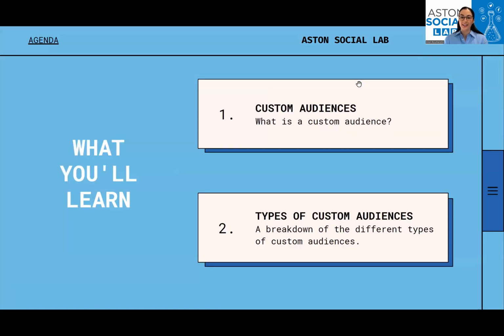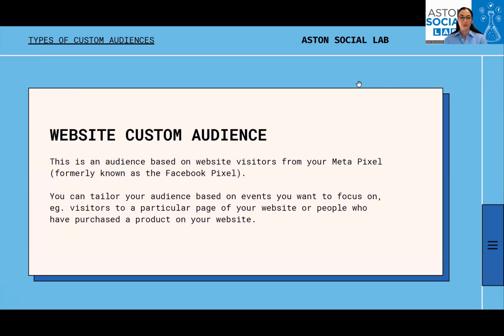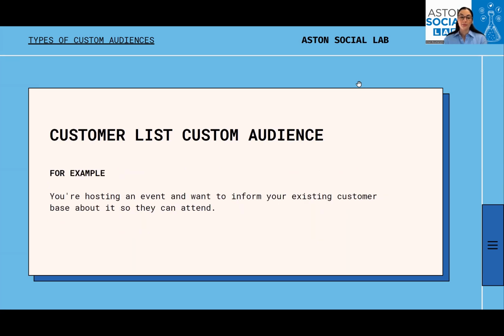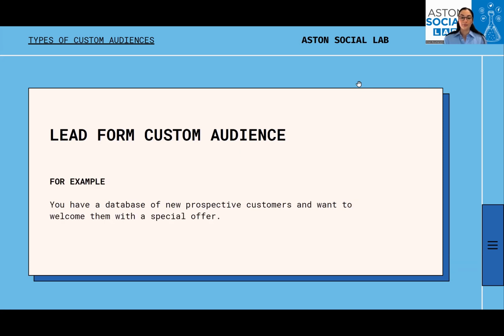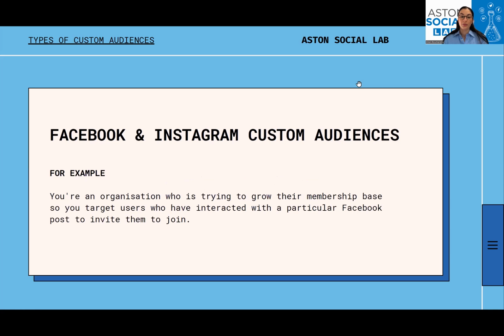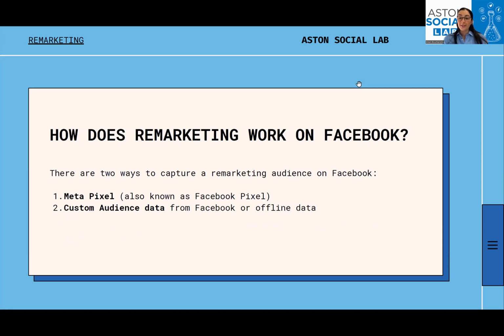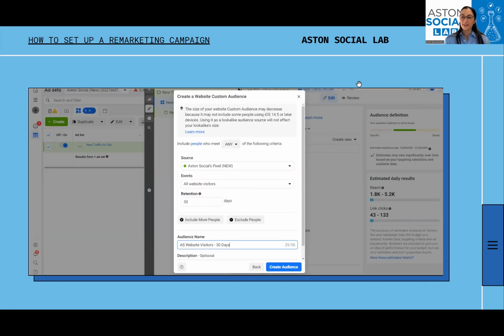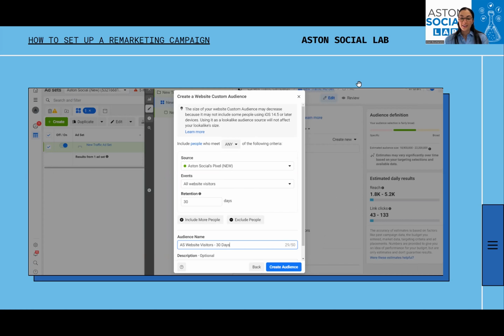Facebook Custom Audiences and Remarketing | Social Media Masterclass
Welcome to our second instalment of Aston Social Lab. In this masterclass, we covered the different types of Custom Audiences available on Facebook & Instagram; what they are and how they can be used for ad targeting.

What you’ll learn:
- What is a Custom Audience?
- The different types of Custom Audiences available
- What is remarketing & how does it work?
- A step-by-step on how to create a remarketing campaign.